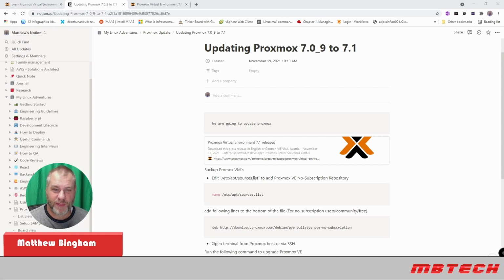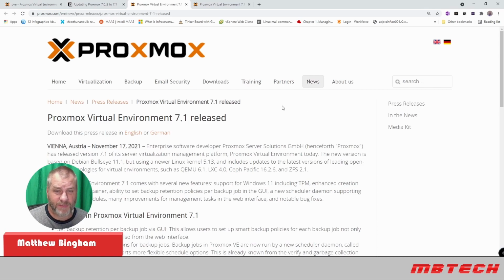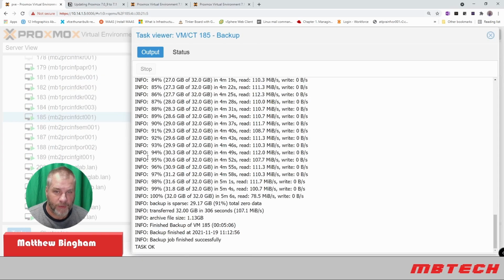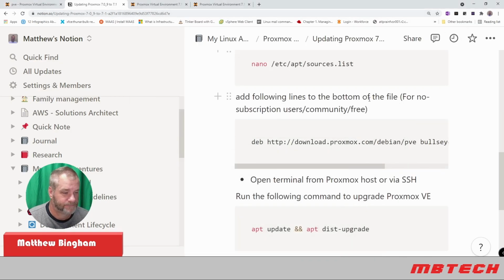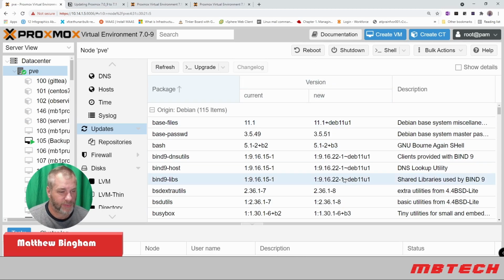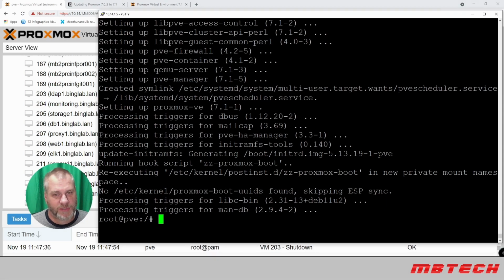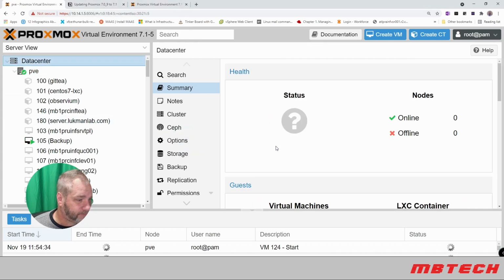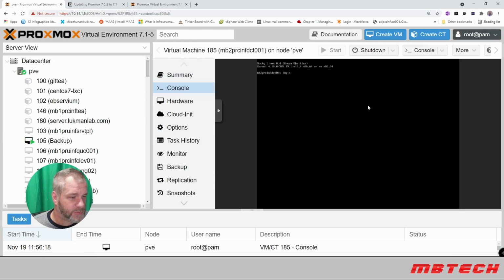Proxmox upgrade 7.x to 7.1-5 from CLI or WebGUI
Just release version 7.1-5
Released 17. November 2021

What needs to be done to upgrade your Proxmox Installation .

Backup Promox and important VM's!
Edit “/etc/apt/sources.list” to add Proxmox No-Subscription Repository
nano /etc/apt/sources.list

Add following lines to the bottom of the file

Open terminal from Proxmox host or via SSH
Run the following command to upgrade Proxmox

apt update && apt dist-upgrade

WebGUI can be used also

 Restart Proxmox host
(Power off all virtual machines running)

reboot